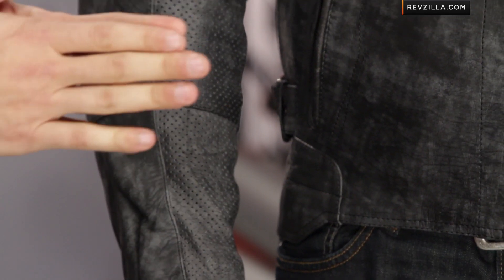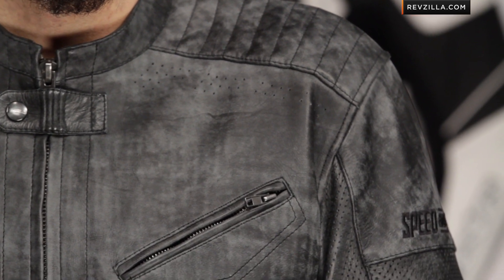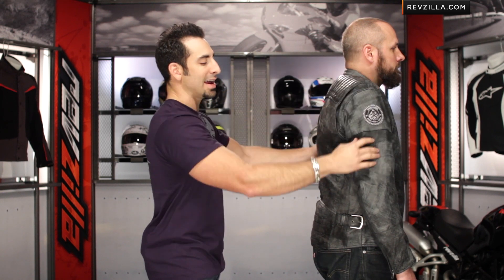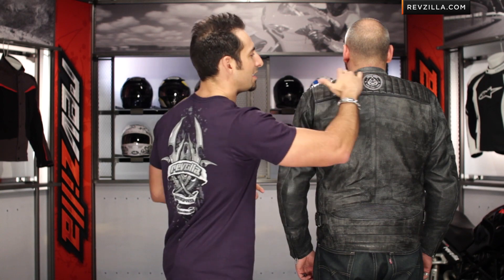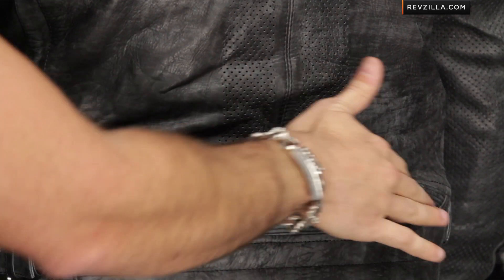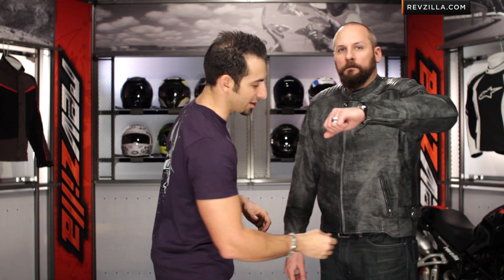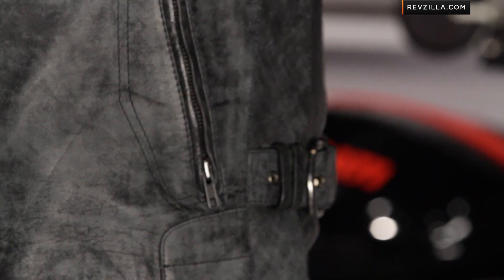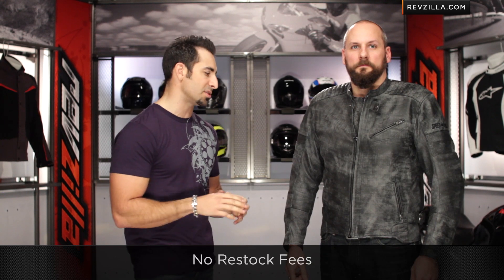Speed and Strength Speed Shop Jacket Review at Revzilla.com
Speed and Strength Speed Shop Jacket Review
 New for Spring 2013, the Speed and Strength Speed Shop jacket features distressed leather and mates perfectly with the new SS600 Speed Shop helmet. The Speed Shop jacket uses 1.1 mil leather that is slightly lighter weight that saves weight and reduces overall weight. Localized perforation under the arms, across the chest and down the back help flow air. For increase temperature flexibility, a insulated vest liner can be installed for cooler rides. The Speed Shop jacket comes in Black only and in US sizes S-3XL.